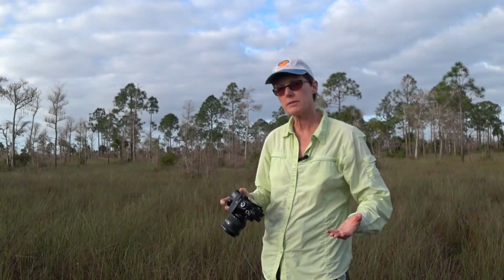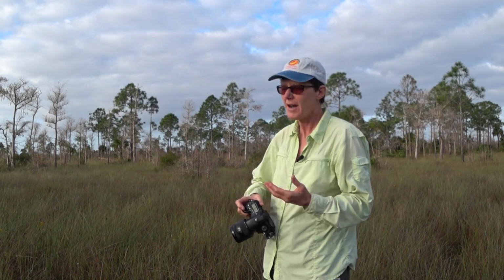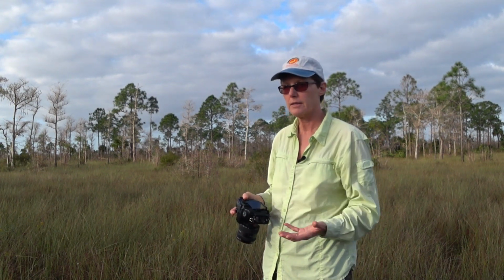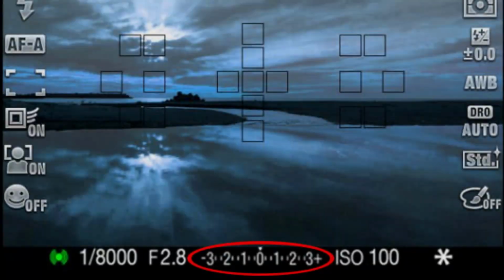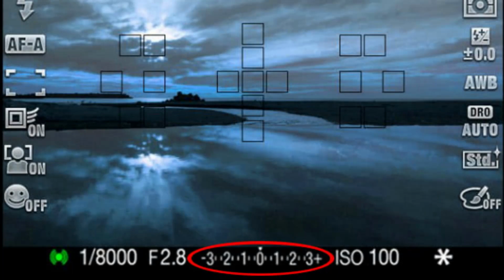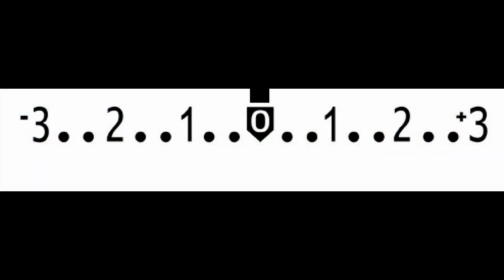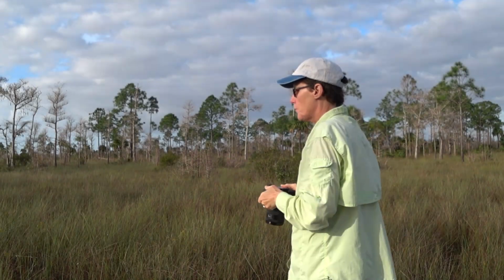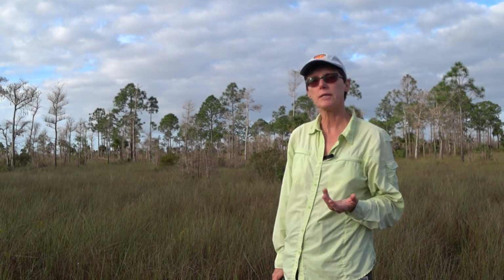Mastering Manual Mode - Exposure Compensation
In this video, I describe exposure compensation as being the most important reason why I (and why you should) shoot in manual mode. I discuss the camera's meter and how it works in auto mode. Next, I explain exposure compensation in manual mode by showing you examples where under exposure or over exposure is necessary for that creative leverage we all want with our camera. With practice, you can learn to take both technical and creative control over your camera and in this video, I demonstrate exposure compensation as an essential way of doing that.